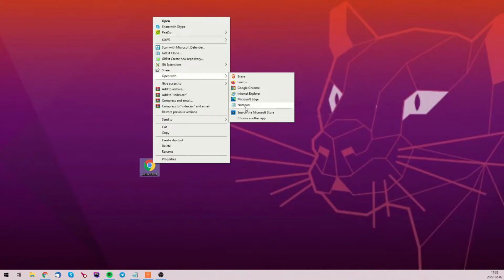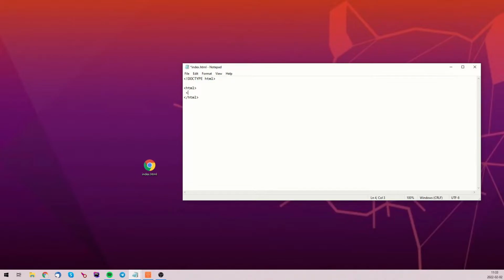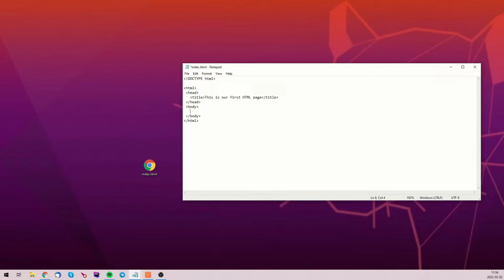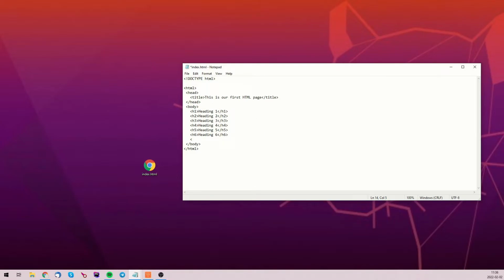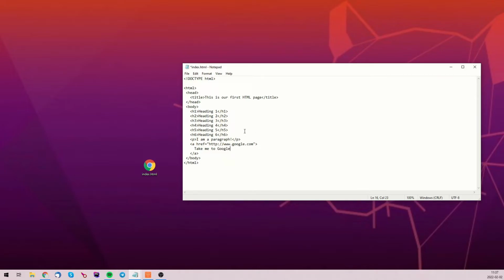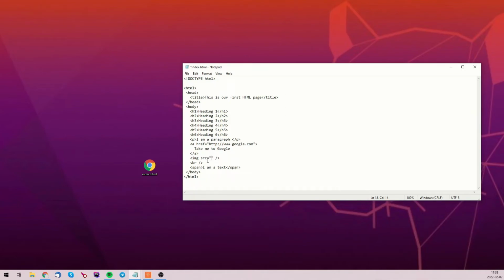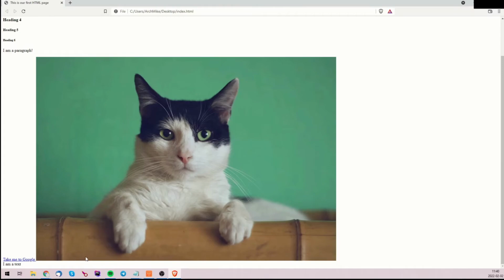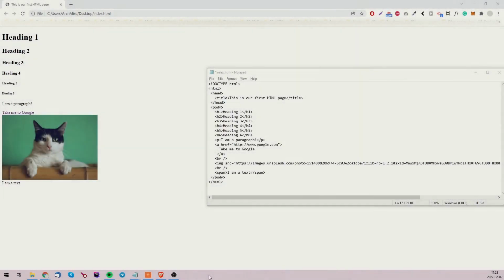HTML Tutorial in 10 Minutes!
This video covers the basic elements of HTML so you can get an understanding of how HTML works.